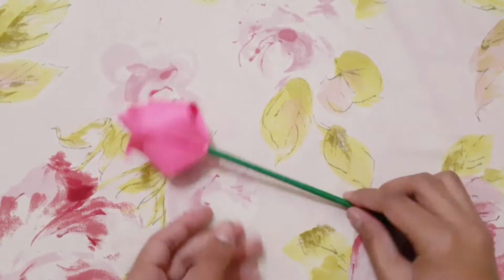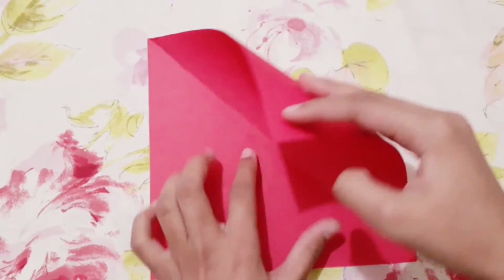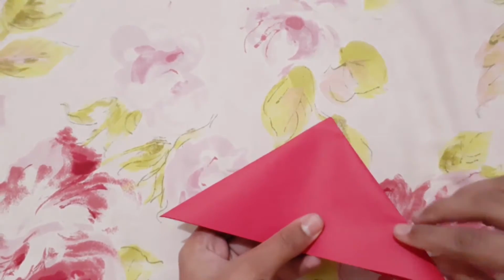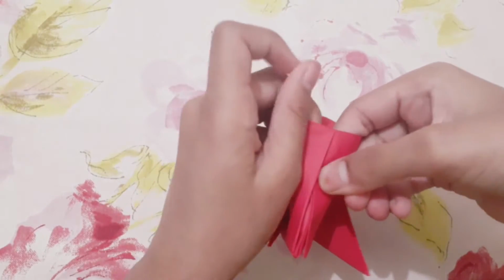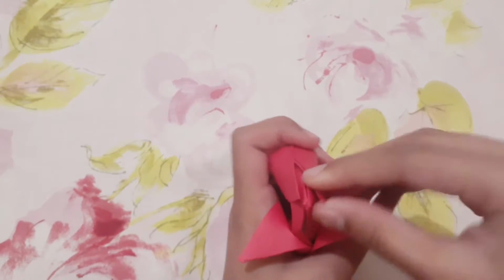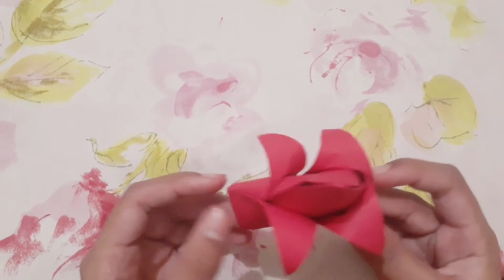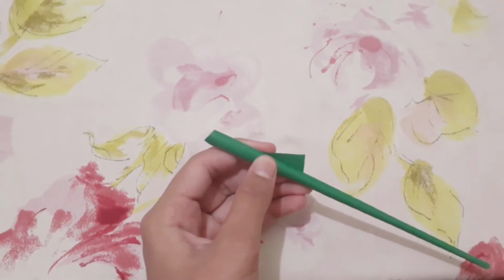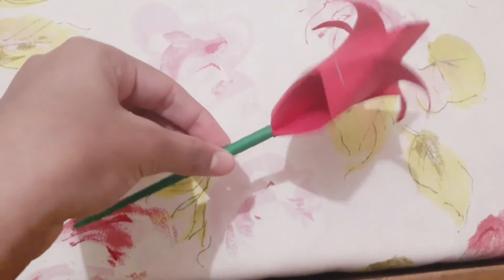How To Make Flower Out Of Paper by Gifted Hands | Easy origami Flower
Hi everyone ! hope you guys like it.

Do tell us in comments and you guys can also give us suggestions and will try our best to do so.
Thanks!

There is also a video by my brother. you can also appreciate him.
how to make a bat